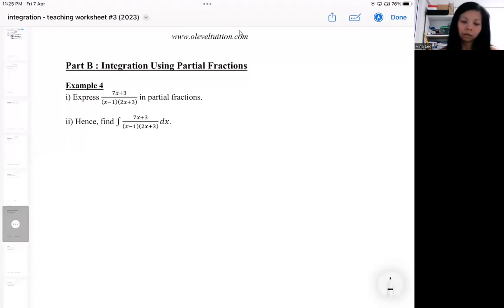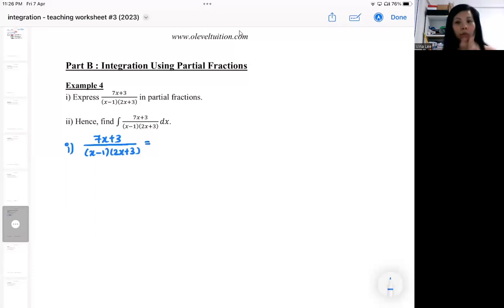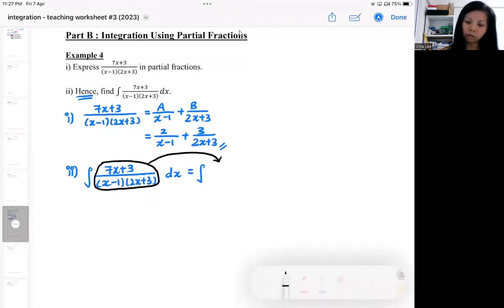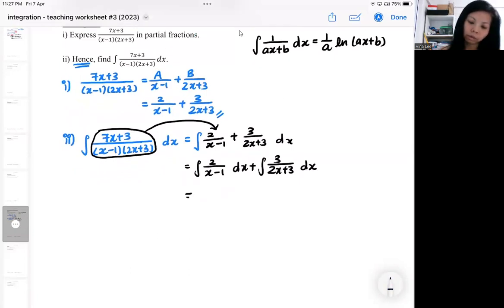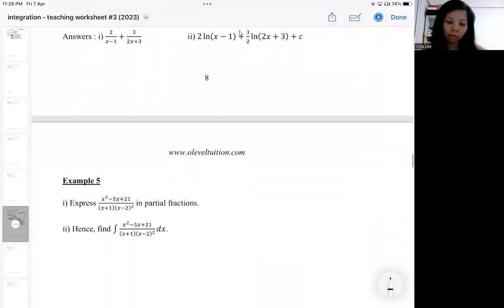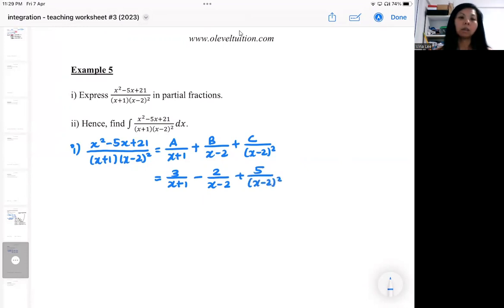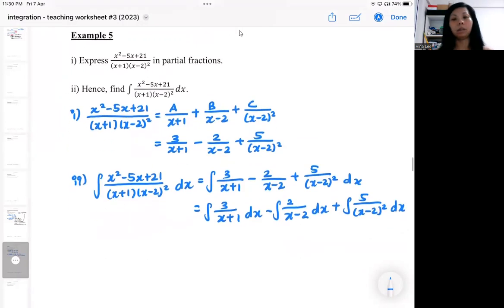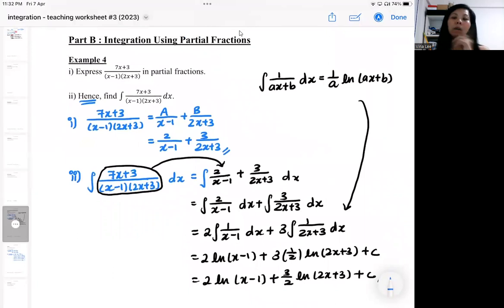integration 2023 tw#3 example 4 5 integration using partial fractions